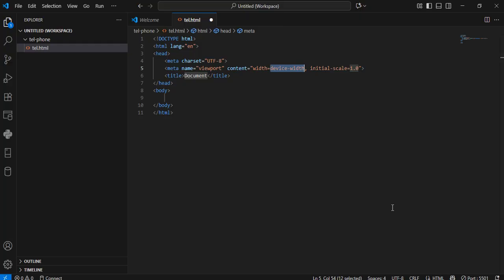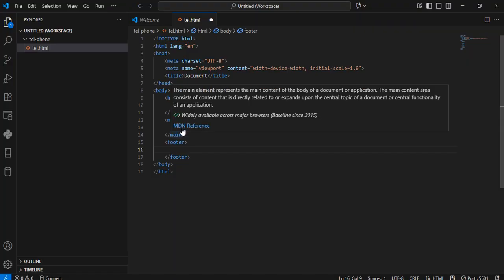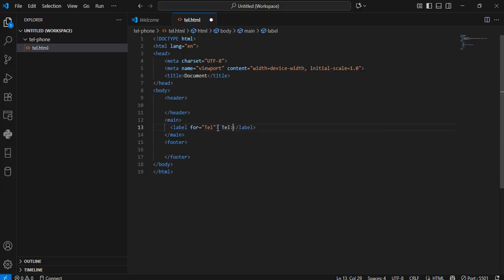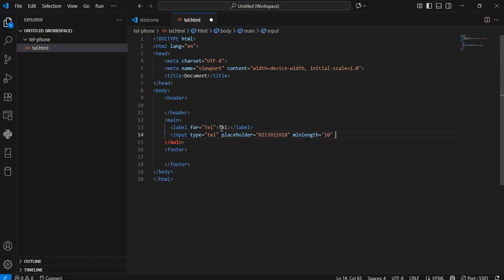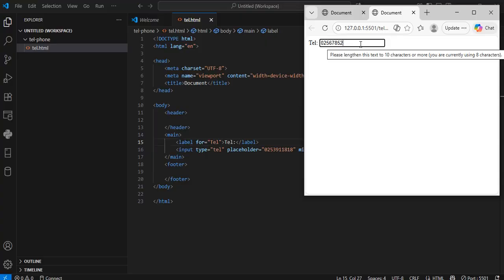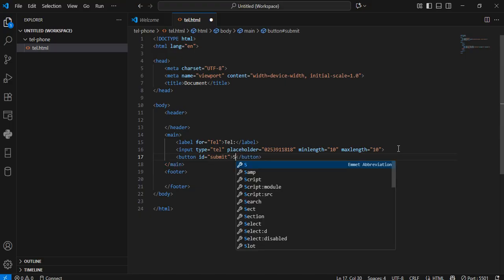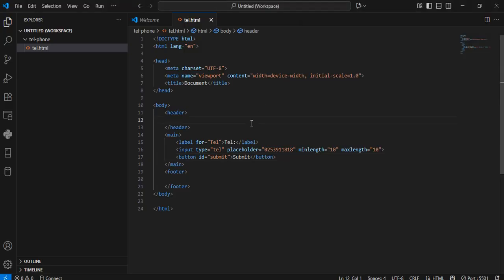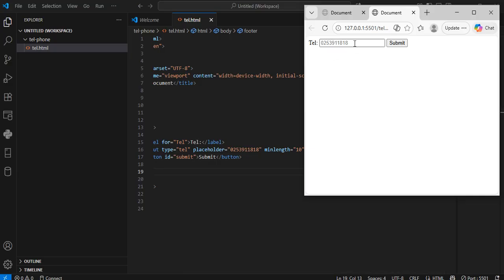html. label and textbox for contact info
html labels and textbox and their usability and limitations